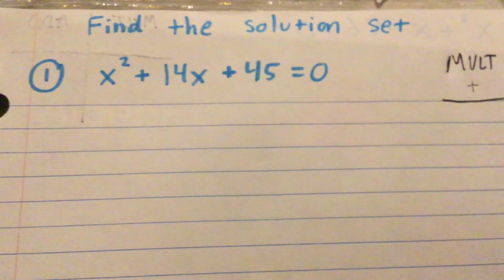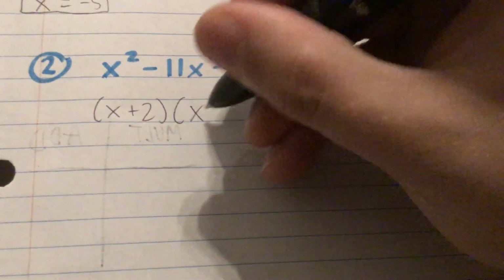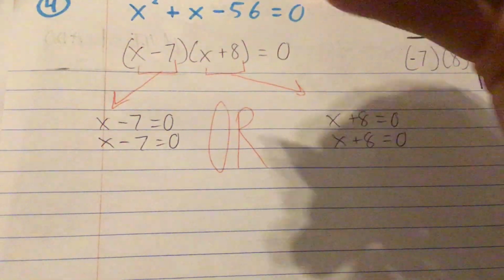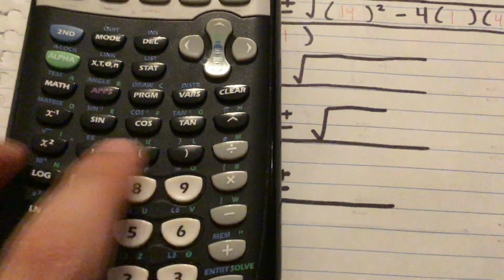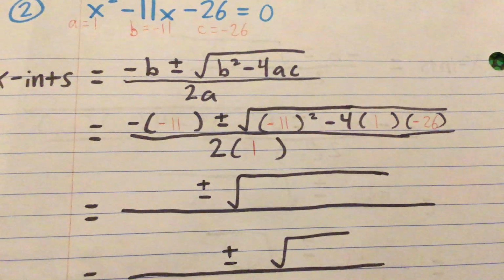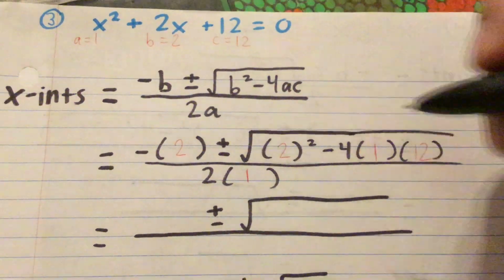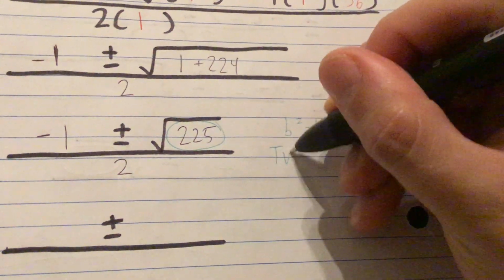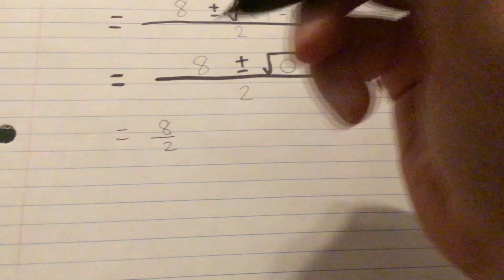ALG 1B: Thurs 5/28/2020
TEST REVIEW DAY (Part 1 of 2)
Five problems done in two ways.

Find the solution set (when a = 1)
x^2 + bx + c = 0

METHOD #1: Factoring and Zero Product Principle
METHOD #2: The Quadratic Formula

Which method do you prefer?